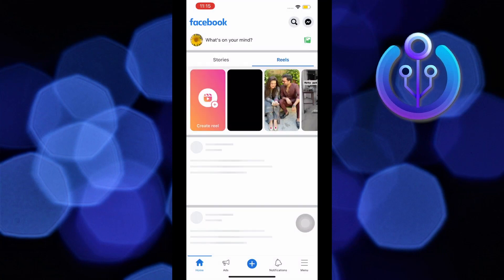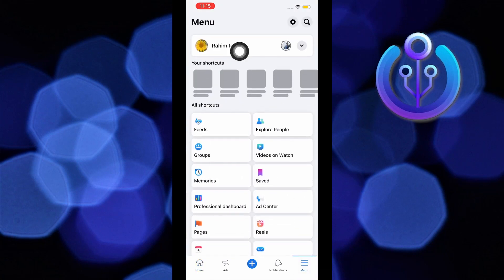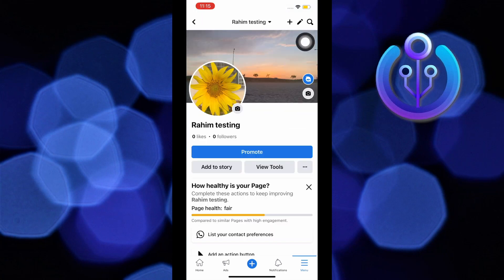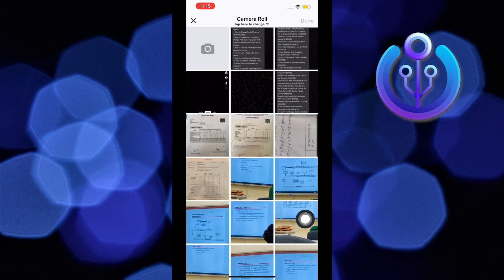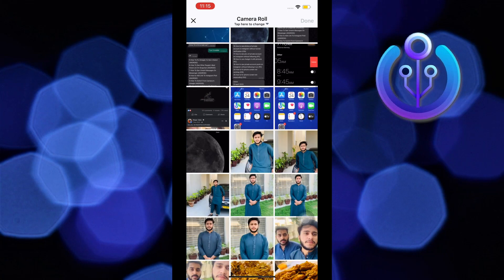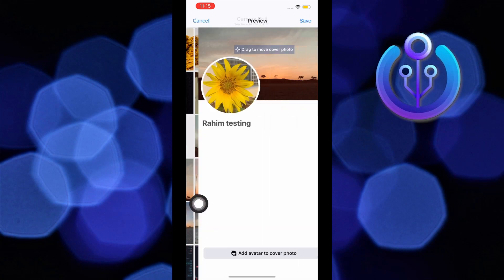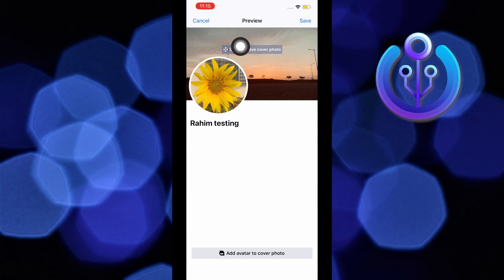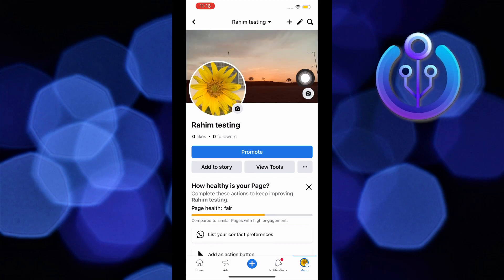How to Change Facebook Page Cover Photo (QUICK WAY)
In this tutorial, you will learn How to Change Facebook Page Cover Photo in easy steps by following this super helpful tutorial to get a solution to your problem!!